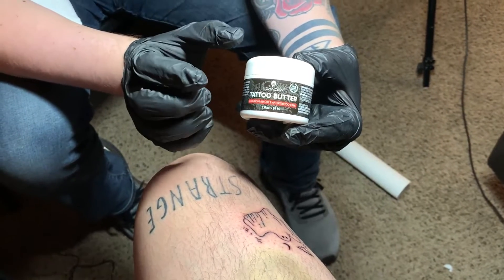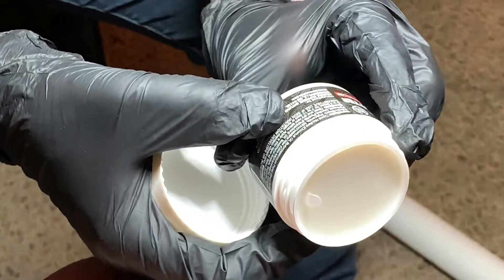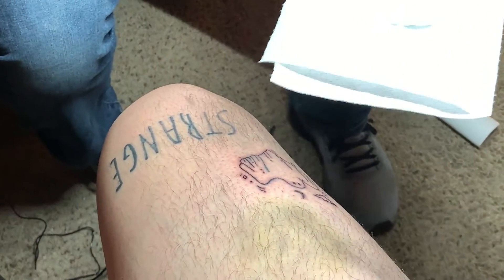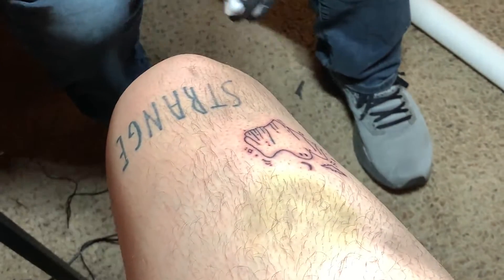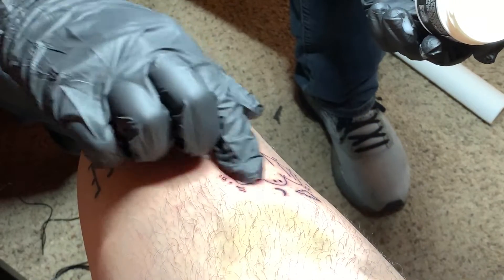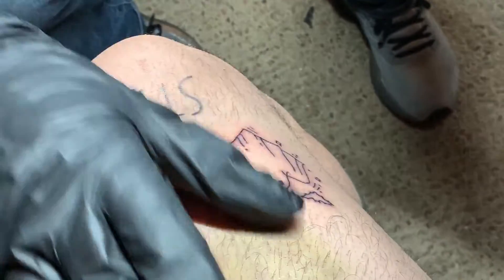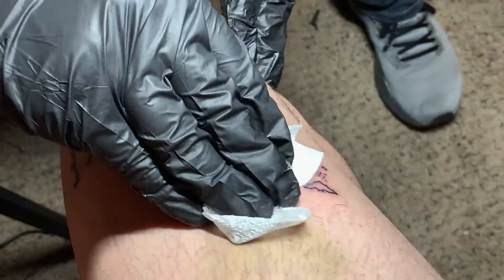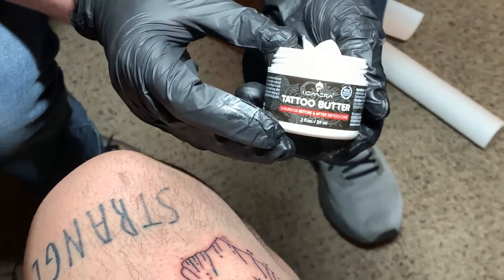Tattoo Butter for Before, During, and After the Tattoo Process, Soothing & Nice Texture